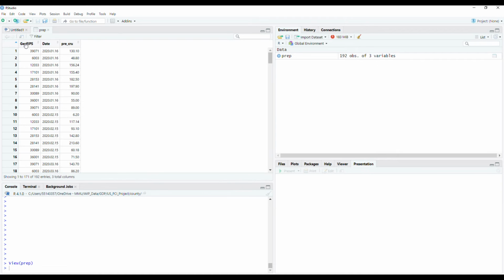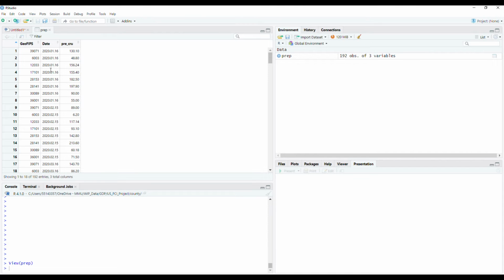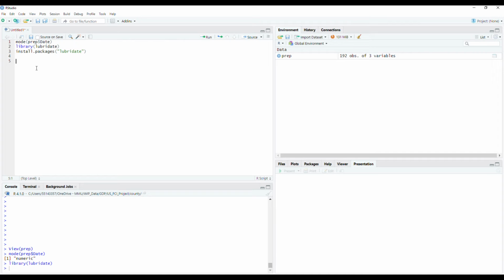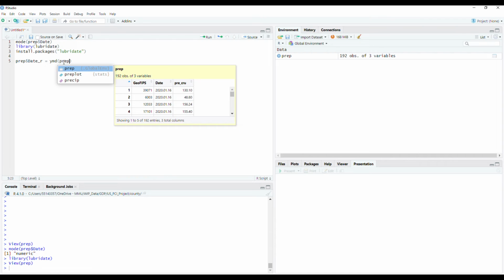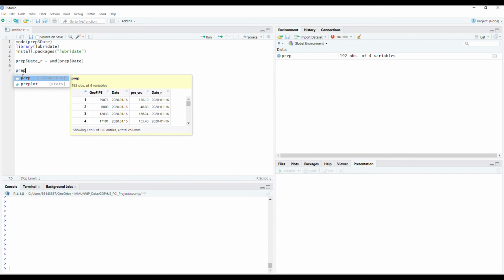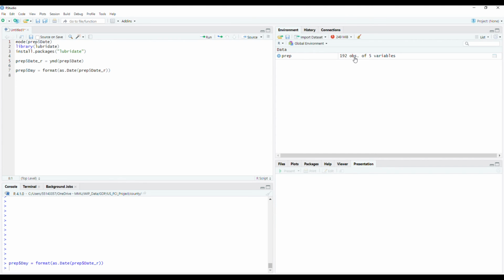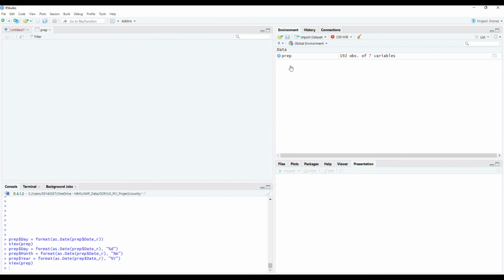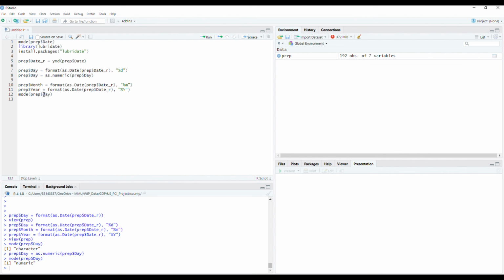R || Converting Numbers to Date and Extracting Days, Months, and Year from Daily Dates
In this video, I showed how to change numeric column to dates in order to extract days, months, or years from the date series.